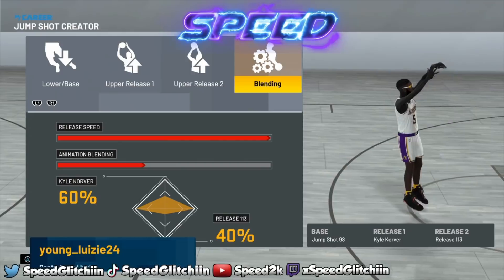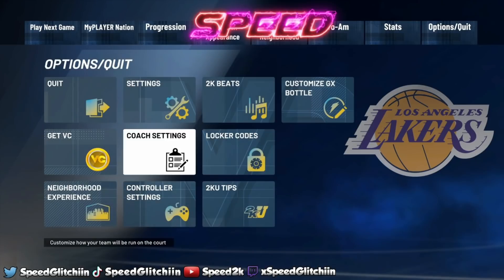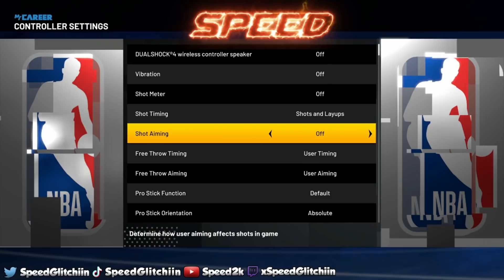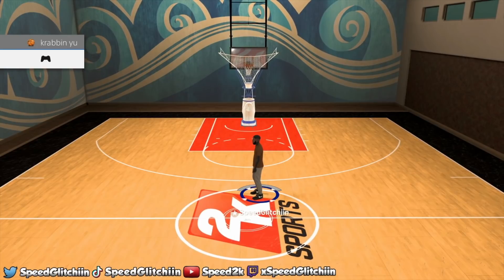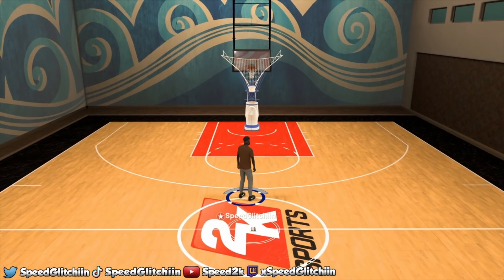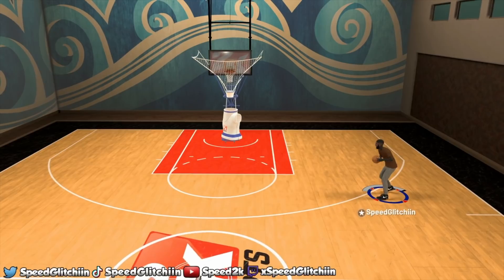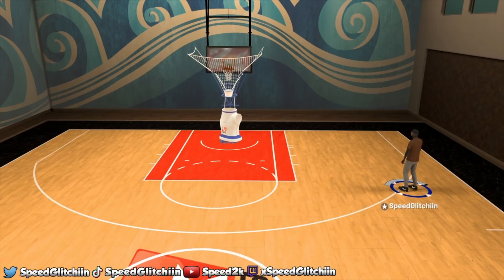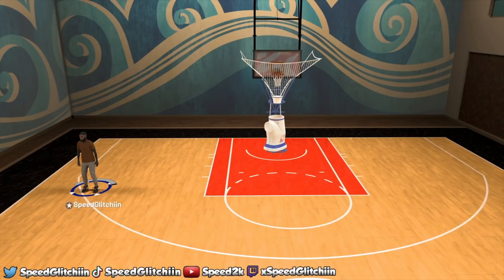DIRTY SPLAT 4.5 FULL SETUP TUTORIAL!!NBA 2K21 GREEN EVERYTHING + FADING SHOTS!! NEVER MISS AGAIN!!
UPDATED NBA 2K21 Scripts The Best Center+Excellent Shooting... Never Miss again!! (Jaiwalkin 2.9)
UPDATED NBA 2K21 Scripts The Best Center+Excellent Shooting... Never Miss again!!
NBA 2K21 Dricon 4.0 Insane Features!! (Automatic Green + Crazy Dribbles)
(Automatic Green + Crazy Dribbles)
NBA 2K21 Dirty Splat 4.5 Insane Features!! (Automatic Green + Crazy Dribbles)

MUST SEE I  GO OVER AND SHOW HOW TO SET UP BEST EXCELLENT SCRIPT IN NBA 2k21 THE DIRTY SPLAT 4.5 . IF YALL BOYS GOT ANY QUESTIONS FEEL FREE TO DROP EM IN THE COMMENTS SECTION.. I LOOK AT ALL COMMENTS!